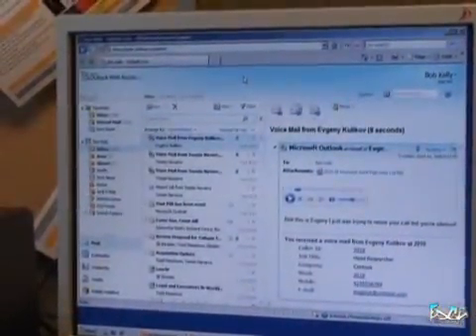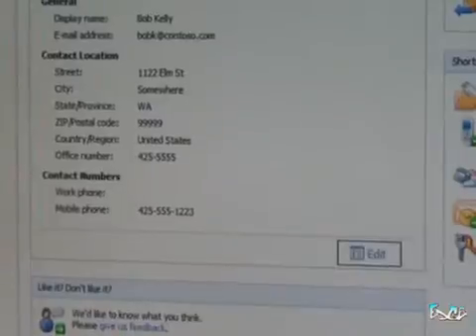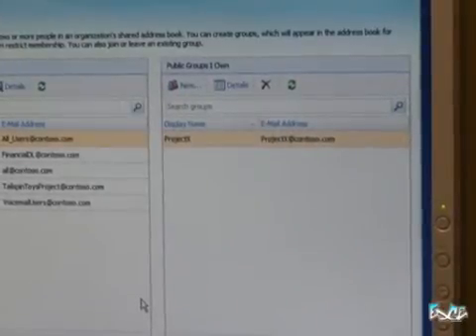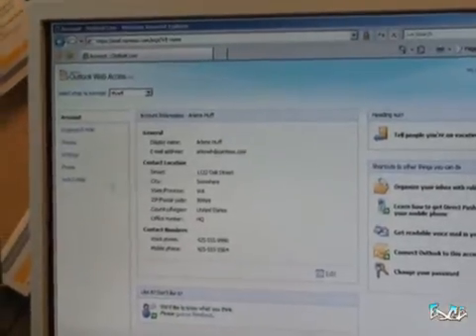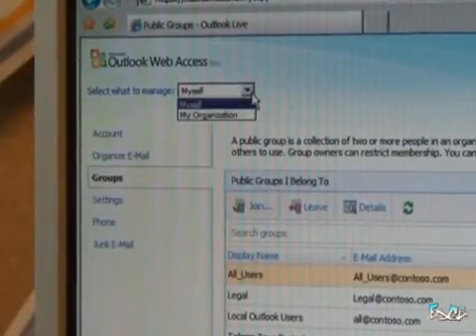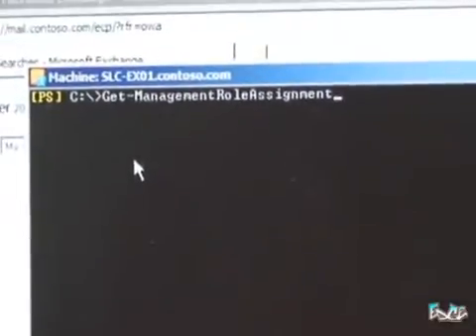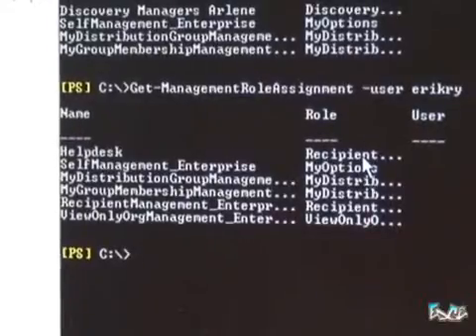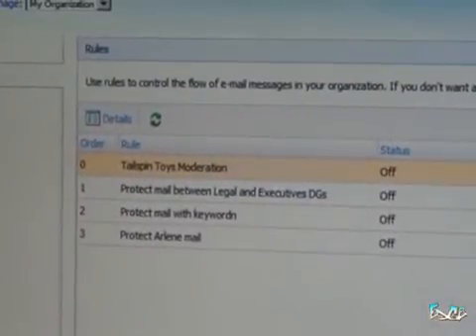Exchange 2010 new Management Features with Astrid McClean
In this visit to Astrid, she showed me a few of the new management features in Exchange 2010.  There are many administrative tasks that can now be done via a browser - no management console install required.
There are several things users can now do for themselves, like creating and managing distribution groups, again, via a browser interface.